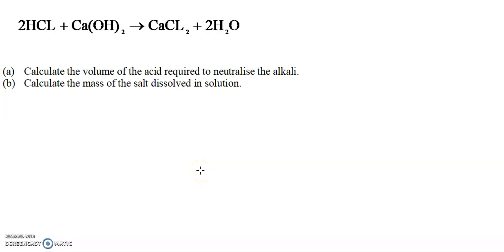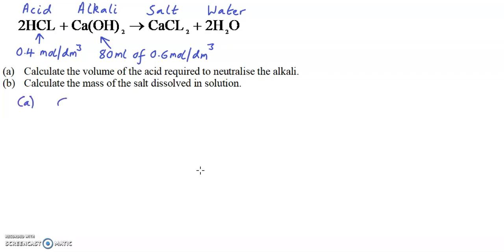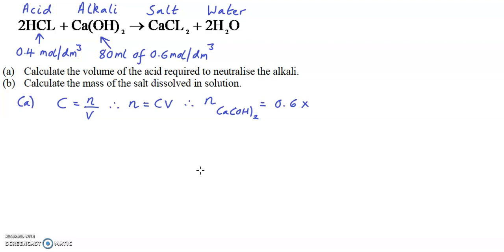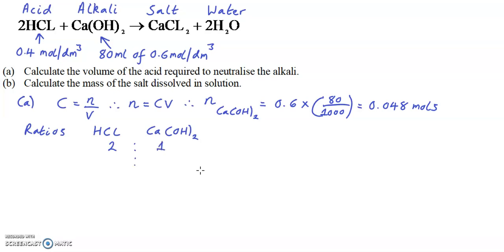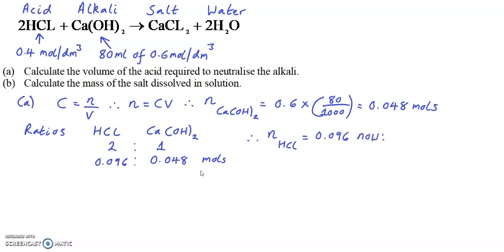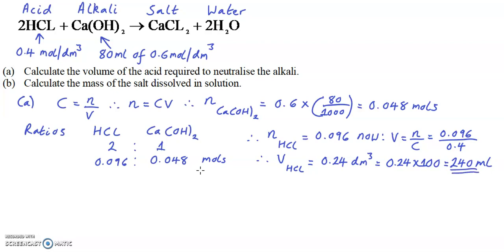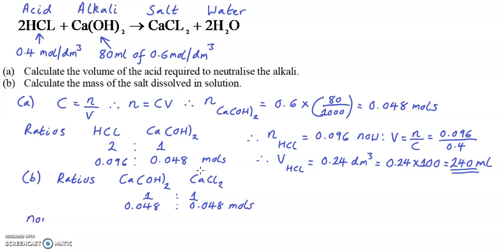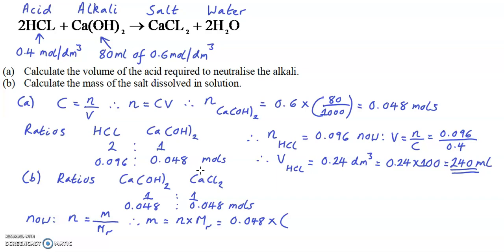Titration calculations involving the neutralisation of an alkali by an acid.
Basic knowledge of two important equations is required.